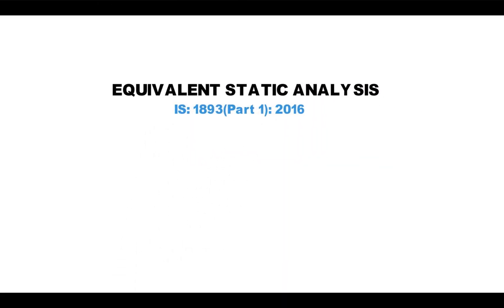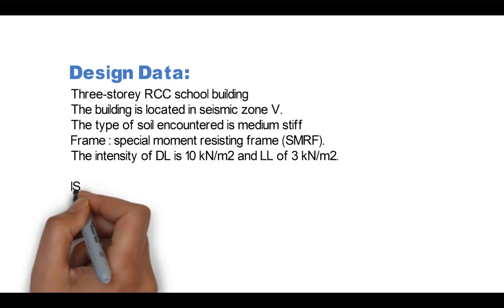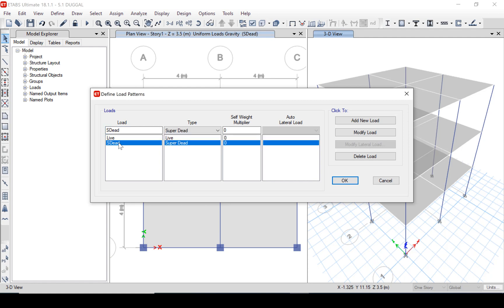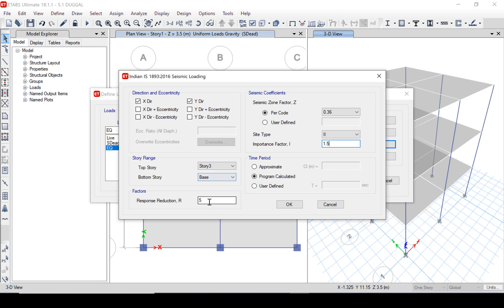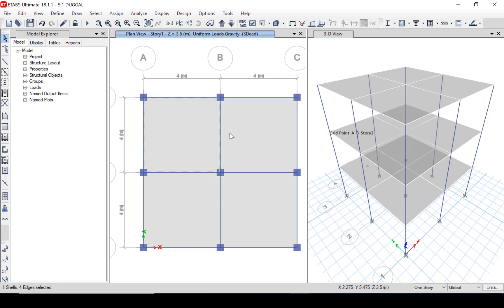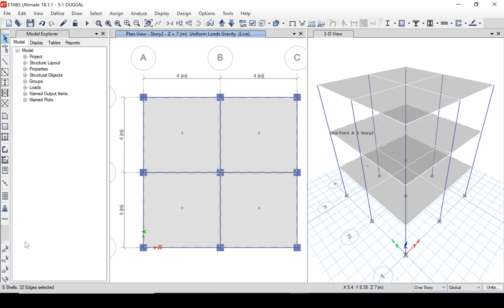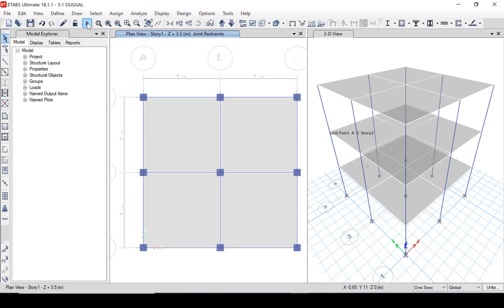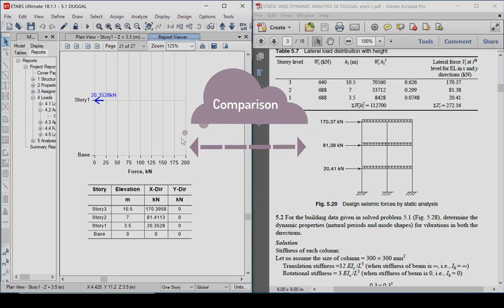ETABS 08 | Equivalent Static Analysis | IS 1893 (Part 1) : 2016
This tutorial will show you the manual verification with ETABS software.